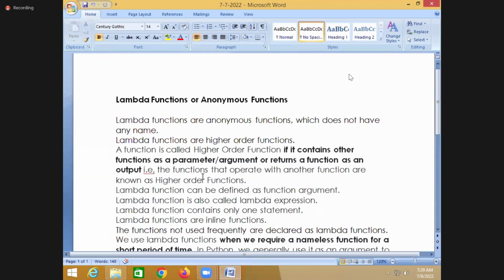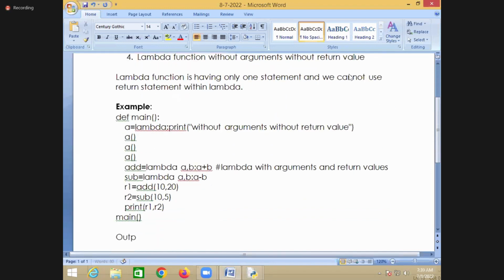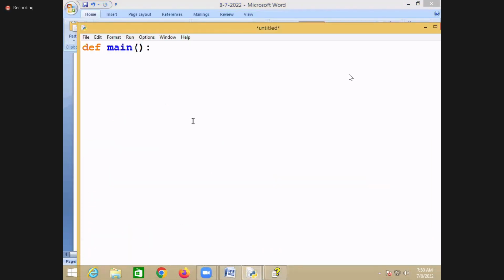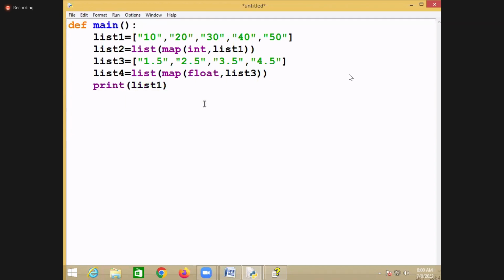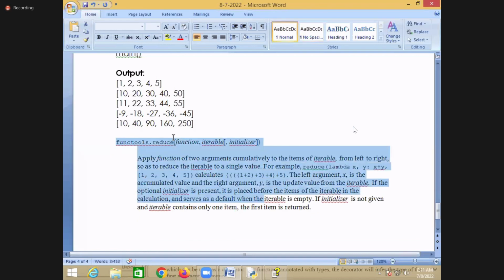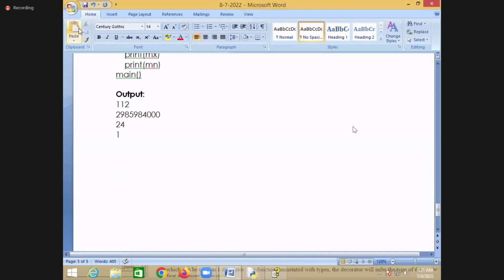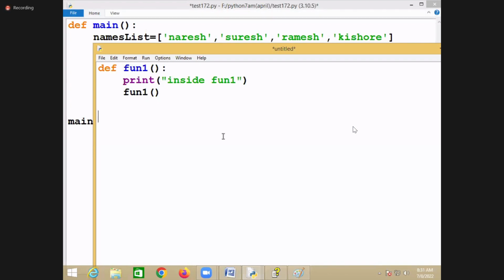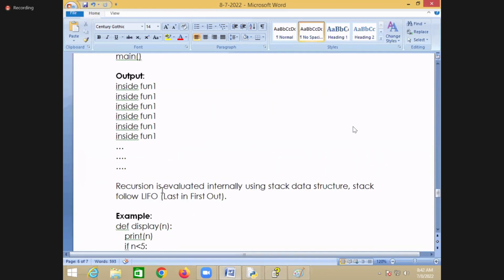PYTHON CLASS (8-7-2022)